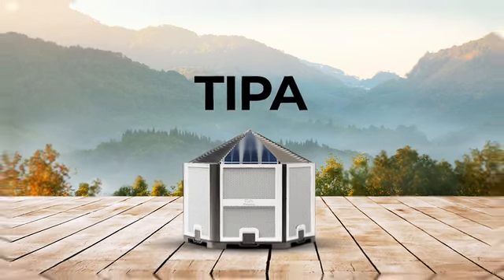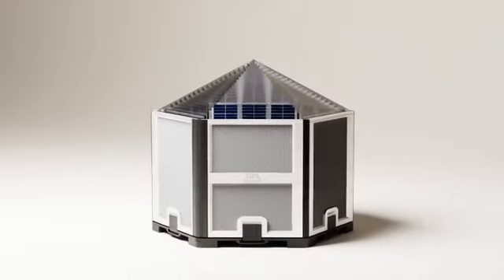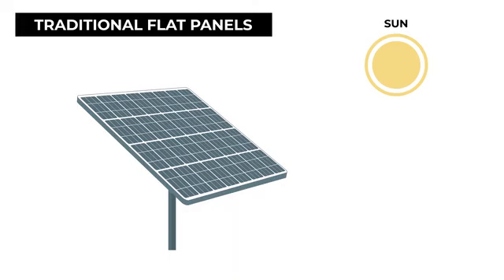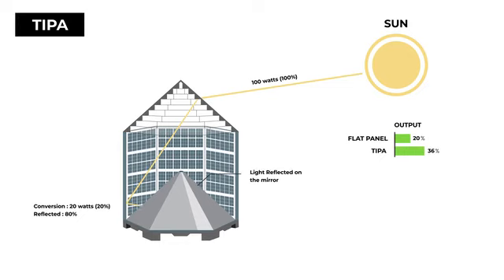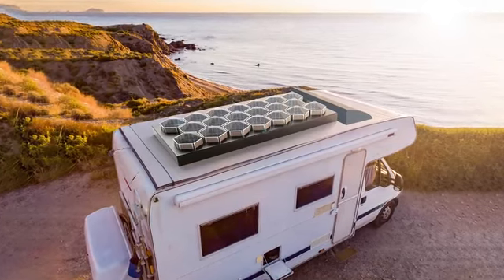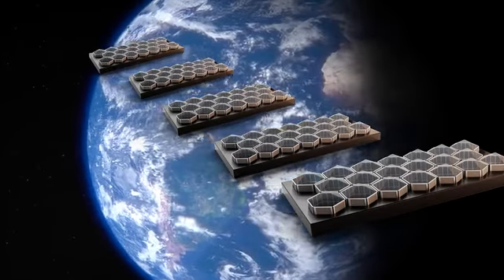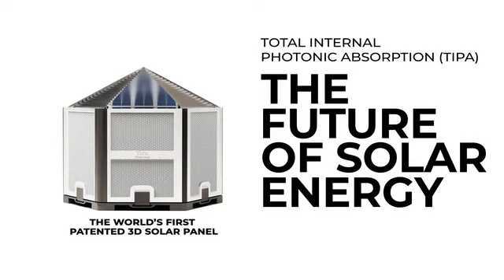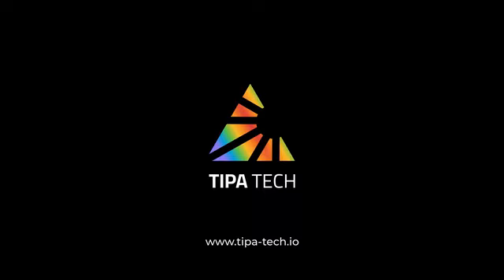TIPA: The World's Most Efficient Consumer Solar Panel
From Smartphones to Smart Homes: The Ultimate in Scalable Solar Energy.